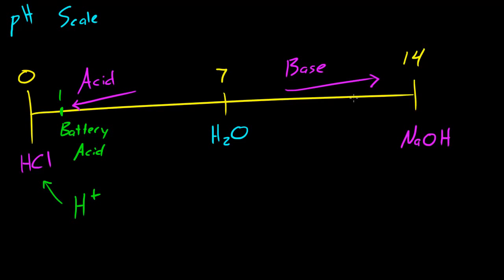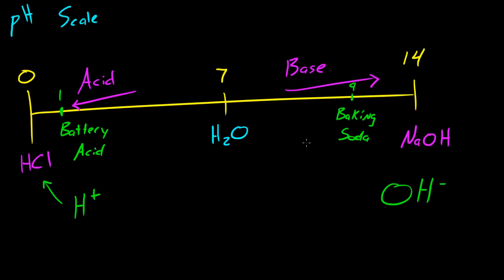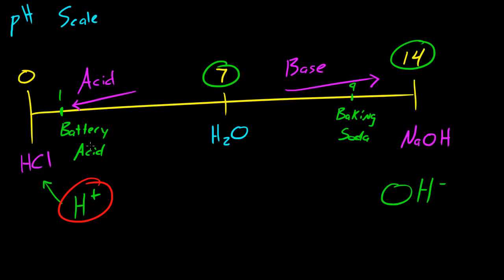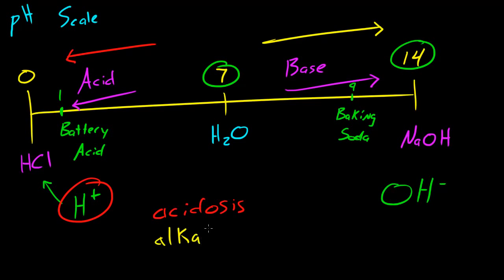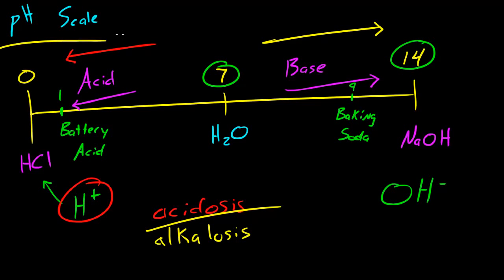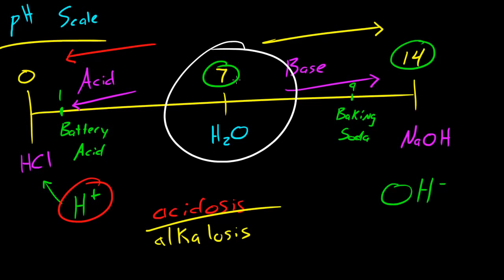Biology Lecture 6 pH Scale